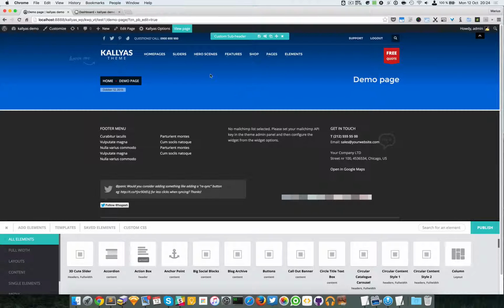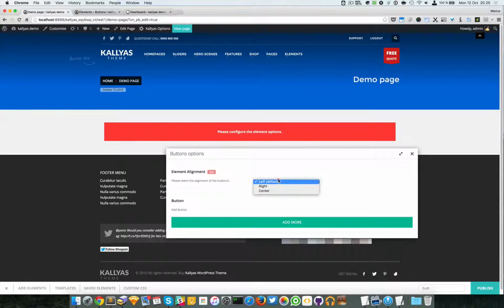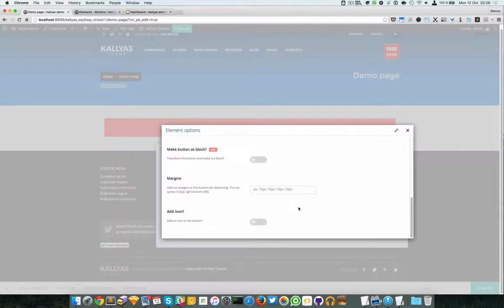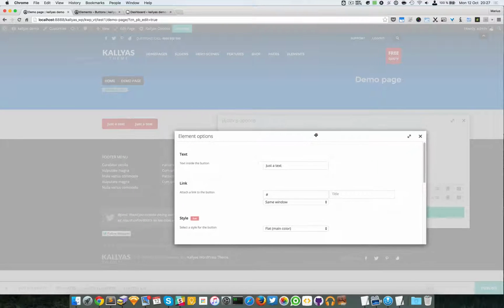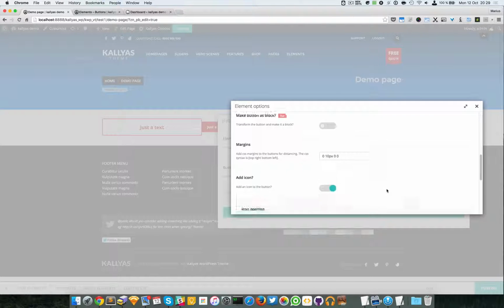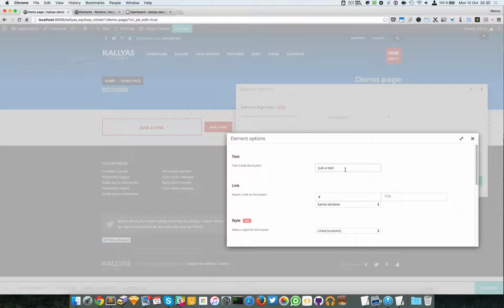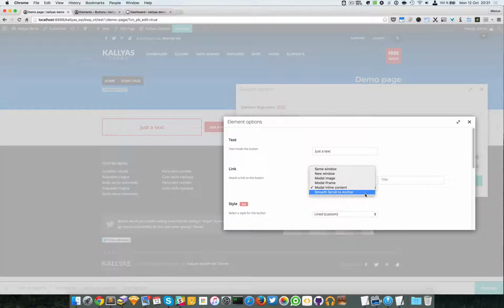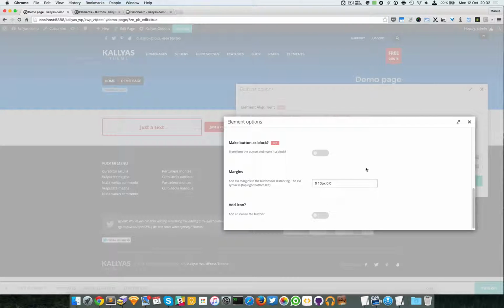Buttons Element (Page Builder Element in Kallyas WordPress theme v4.0 )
This video explains how to use the "Buttons Element" element in Kallyas's Page Builder.